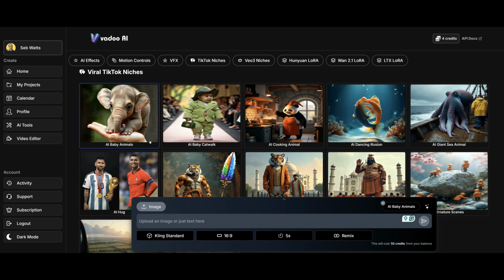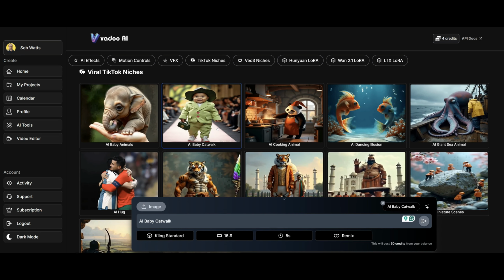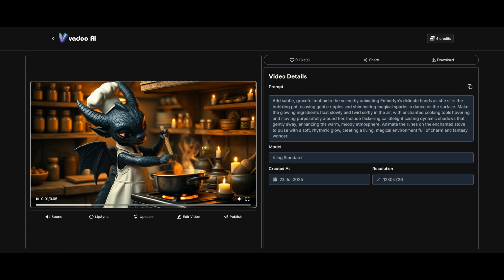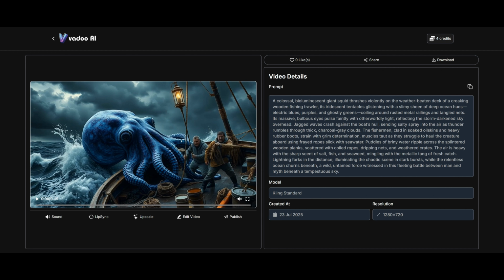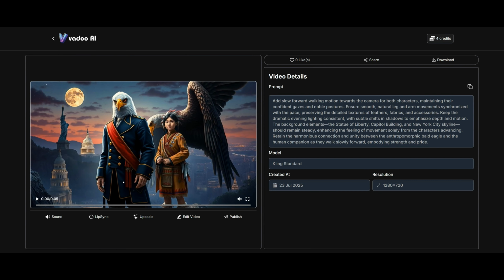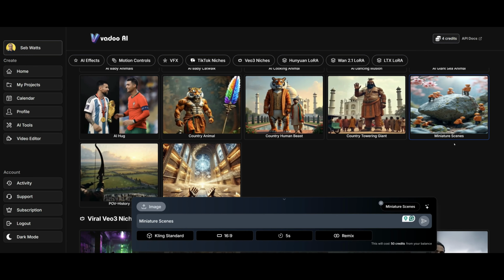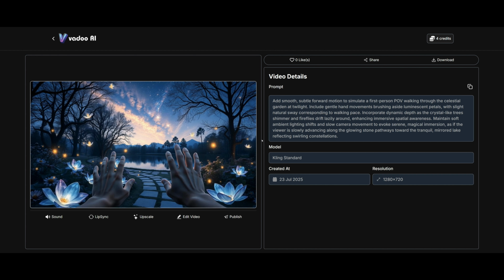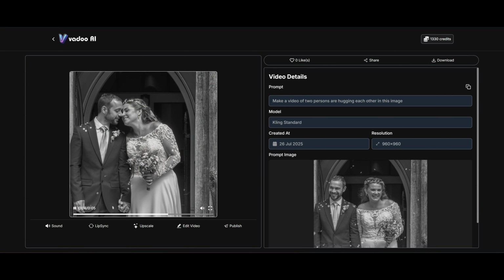Try These Viral TikTok Ideas Using AI! - Vadoo AI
Watch this video if you're looking to go Viral on TikTok and other shorts platforms, without the hassle of showing your face. All 12 of these examples can be generated on the Vadoo AI Platform.

📽️ Video Chapters:

00:00 - Introduction to Viral TikTok Niches
00:19 - AI Baby Animals
01:05 - Baby Catwalk
01:58 - AI Cooking Animal
02:23 - AI Dancing Illusion
02:43 - Giant Sea Animal
03:01 - Country Animal
03:29 - Country Human Beast
03:48 - Country Towering Giants
04:13 - Miniature Scenes
04:46 - POV History
05:39 - POV AI Niche
05:59 - AI Hug
06:14 - Summing Up